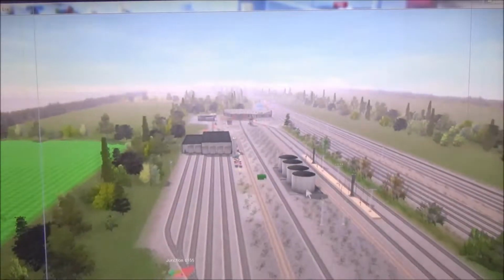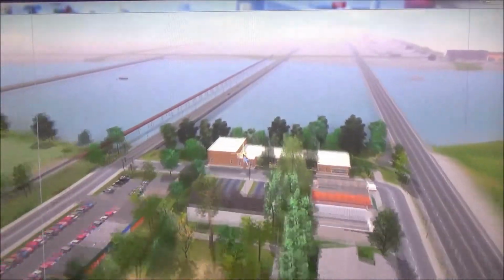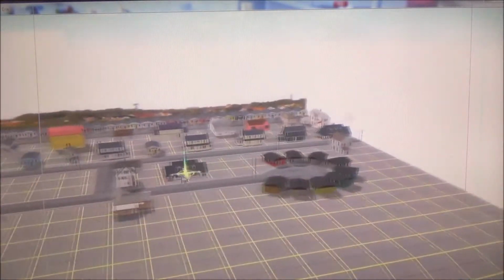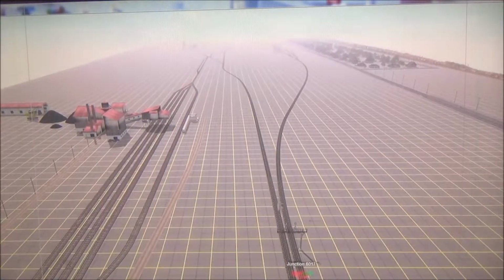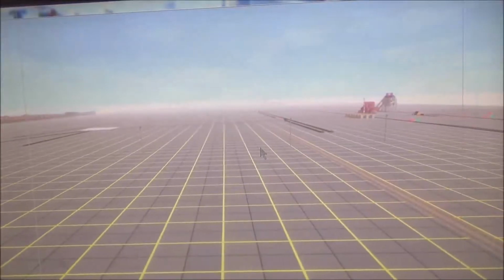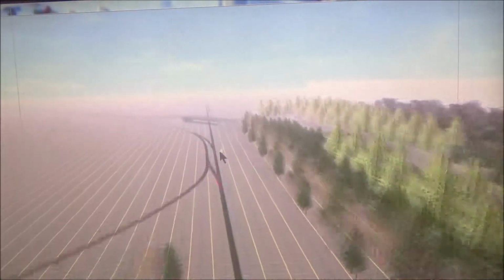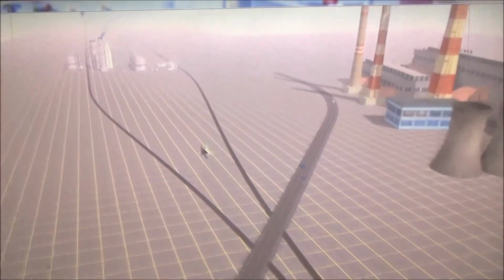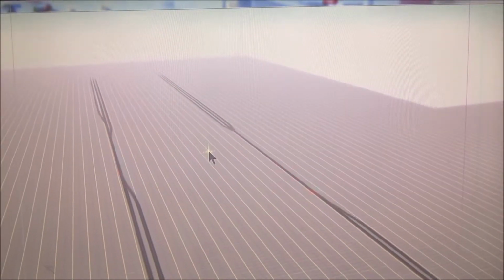my new train rute in tane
Train boy